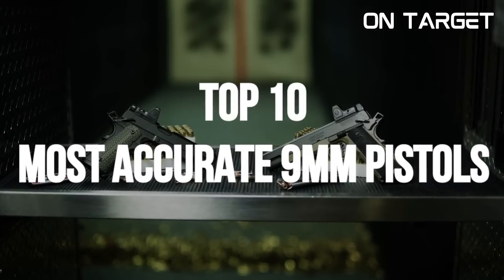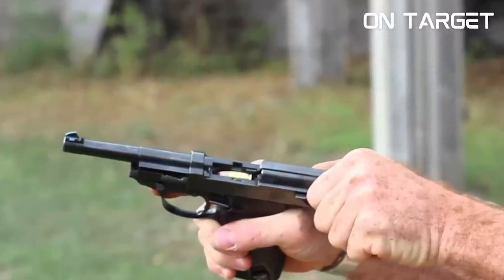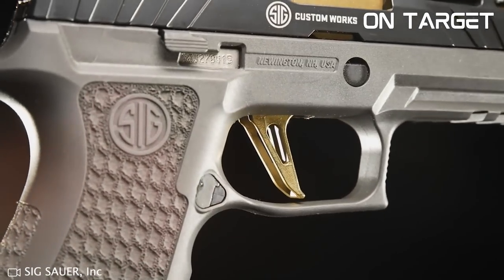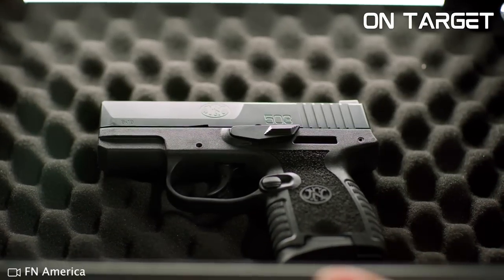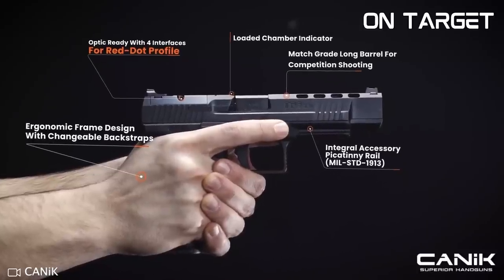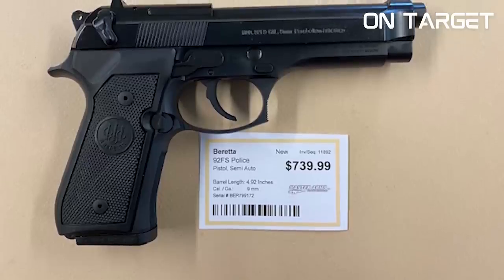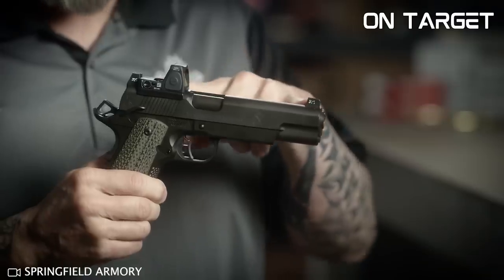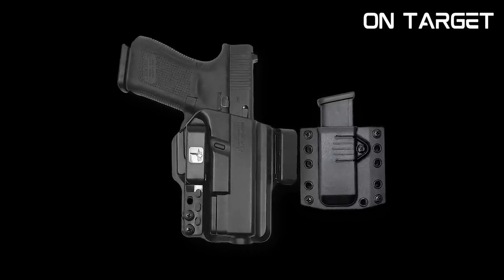TOP 10 MOST ACCURATE 9MM PISTOLS IN THE WORLD 2023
Are you a fan of precision shooting or looking for a reliable handgun for self-defense? Well, look no further because we've got you covered!
Hello everybody, welcome to OnTarget.
In this video, we're counting down the top 10 most accurate 9mm pistols that are sure to impress even the most discerning firearm enthusiasts.
So, get ready to lock and load and make sure to watch until Number 1, because it’s not only very accurate, it's also one of the best 9mm pistols in the world!